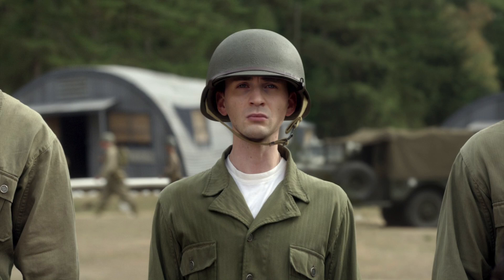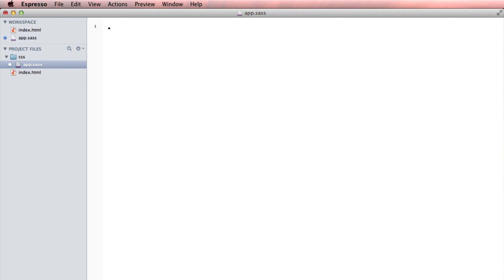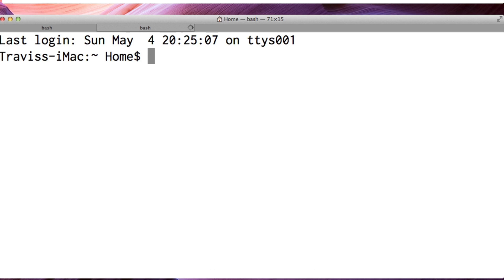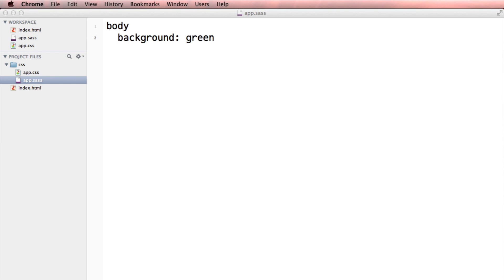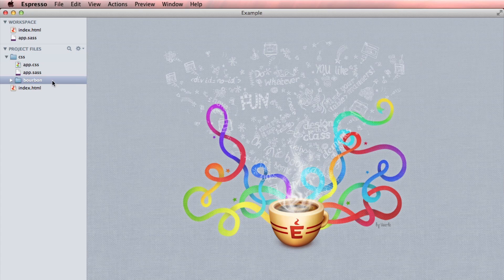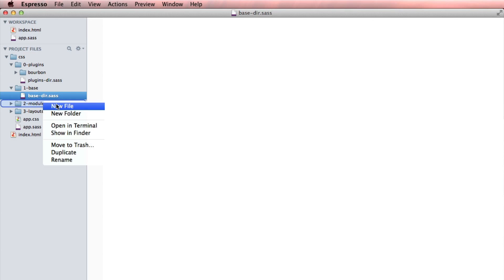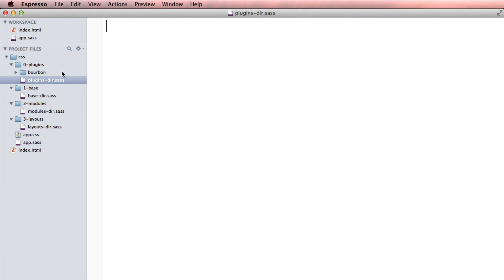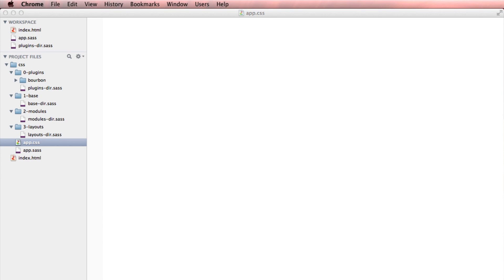Awesome CSS with Bourbon, Neat, Bitters & Refills! (Part 2/6)